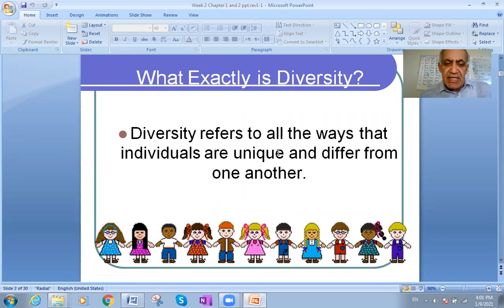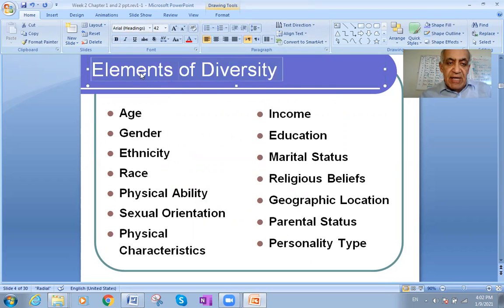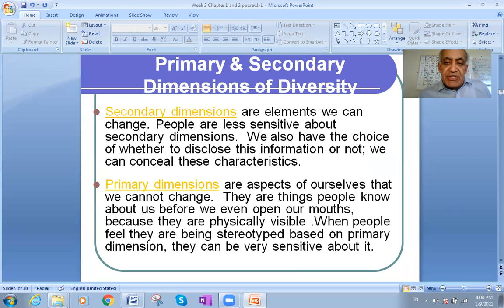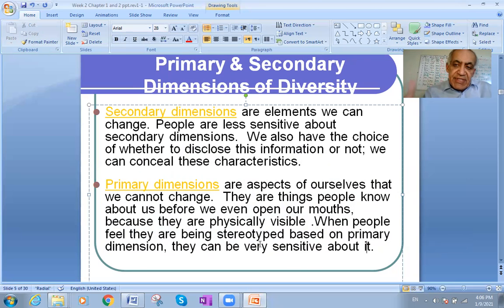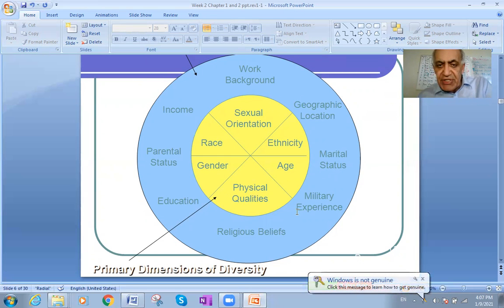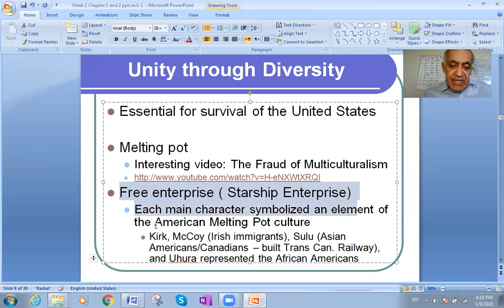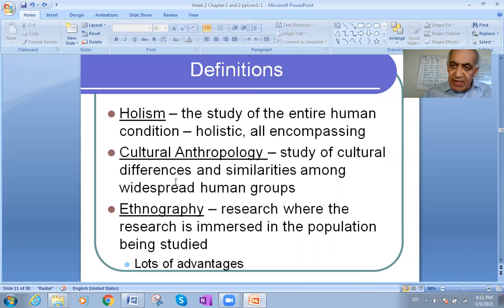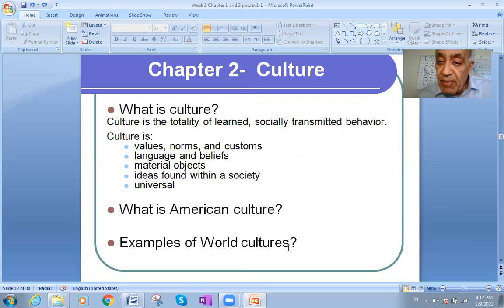Dr Osama culture diversity w 1 p0